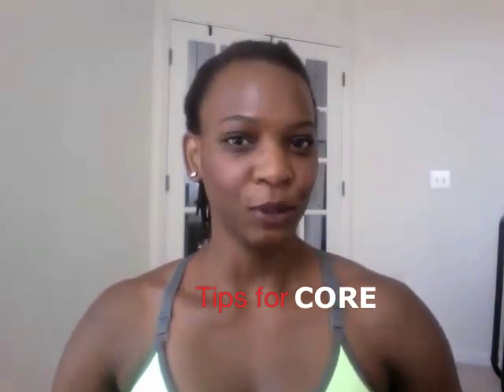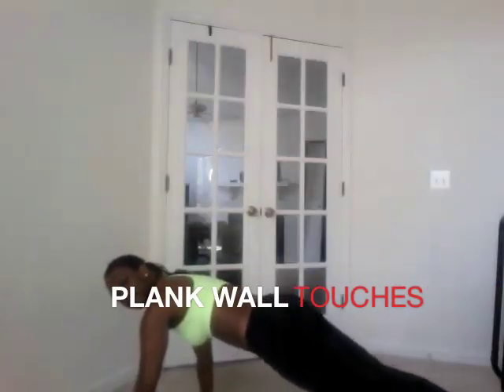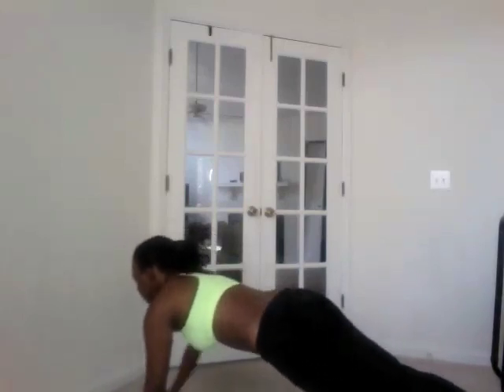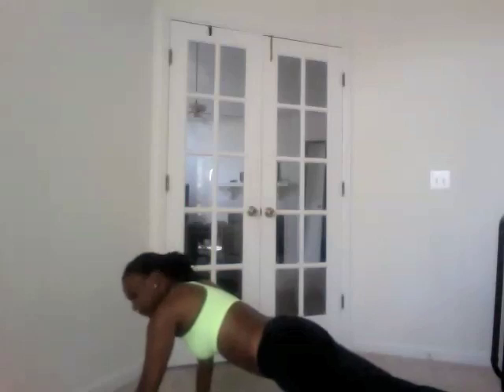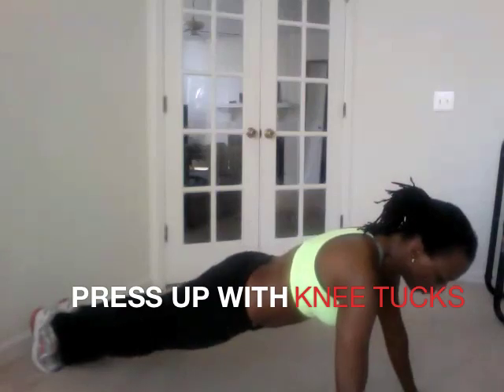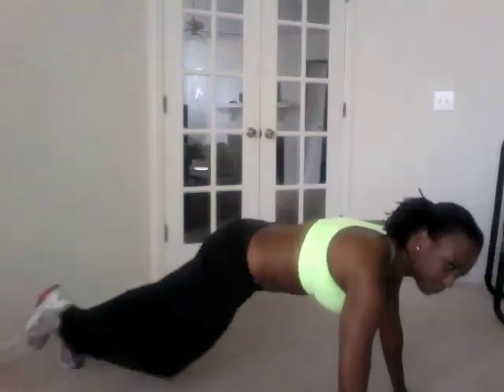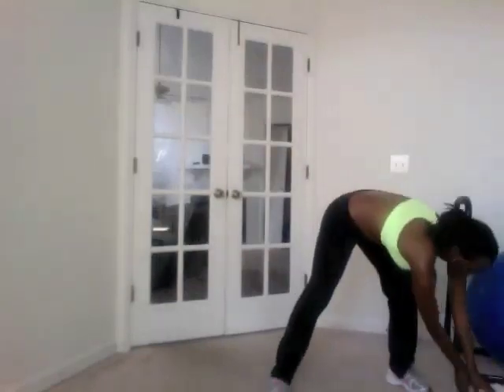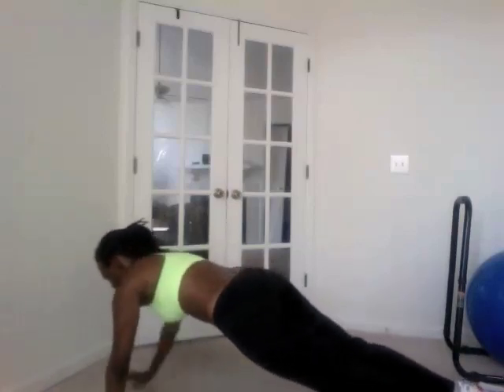CORE.mov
Tips for Core

I am not a certified trainer or fitness professional.  I only give advice to those who seek it. Always consult a professional before beginning any fitness program.